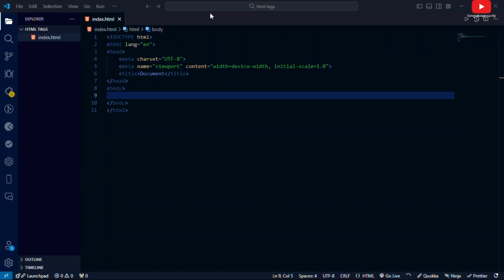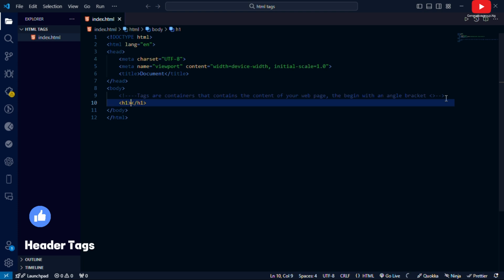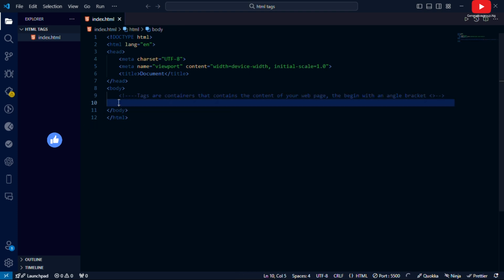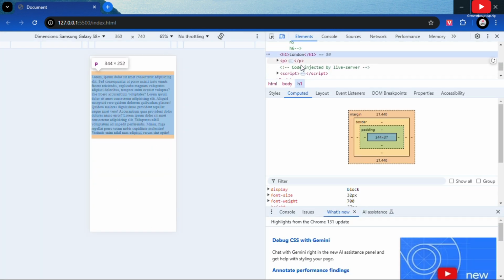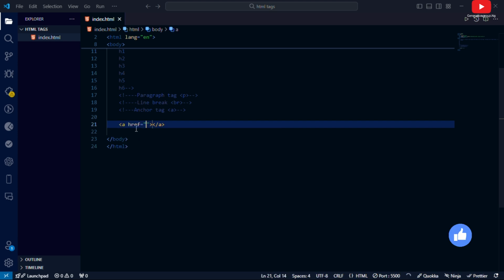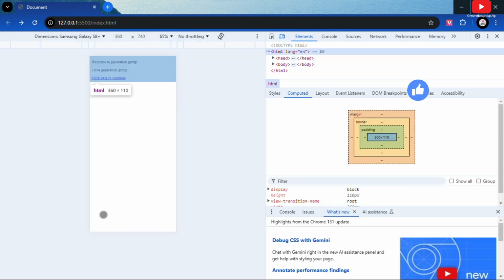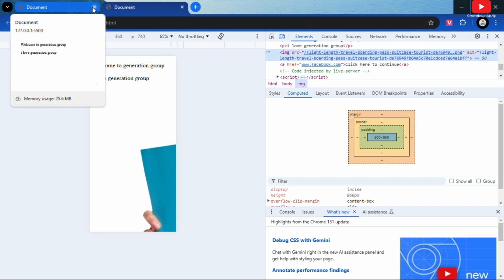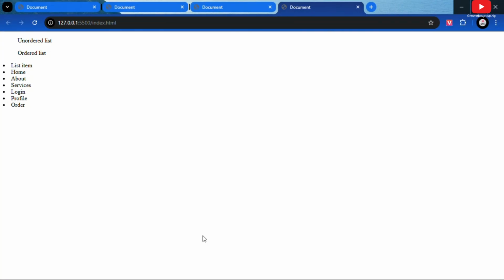Learn Basic HTML Tags in 10 Minutes | Perfect for Beginners!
Welcome to this beginner-friendly HTML tutorial! 🚀 In this video, you'll learn the most essential HTML tags to kickstart your web development journey. Whether you're new to coding or want a refresher, this step-by-step guide covers the basic HTML tags you need to create a simple web page.

🔑 What You'll Learn:

1. Header Tags (h1 to h6) - Structure your headings

2. Paragraph Tag (p) - Add readable text content

3. Anchor Tag (a) - Create clickable links

4. Line Break Tag (br) - Break your lines for better readability

5. Image Tag (img) - Display images on your webpage

6. Ordered List Tag (ol) & Unordered List Tag (ul) - Create lists

7. List Tag (li) - Add items to your lists

By the end of this video, you'll know how to structure a basic HTML document and make it functional! Perfect for students, beginners, and aspiring developers.

📋 Resources Mentioned:

Basic HTML Cheat Sheet (link if available)

Text Editor: Visual Studio Code, Sublime Text, or Notepad++

👉 Timestamps:
0:00 - Introduction
0:45 - HTML Header Tags (h1 - h6)
2:00 - Paragraph Tags (p)
3:15 - Anchor Tags (a)
4:30 - Line Break Tag (br)
5:15 - Image Tag (img)
6:30 - Ordered and Unordered Lists (ol & ul)
7:45 - List Items (li)
9:00 - Final Tips & Outro

💻 Start Learning Web Development Now!

🎯 Popular Searches This Video Covers:

Basic HTML tags tutorial for beginners

How to use header tags and paragraph tags in HTML

HTML anchor tag example

HTML lists explained - ordered list, unordered list, and list tags

Simple HTML document tutorial